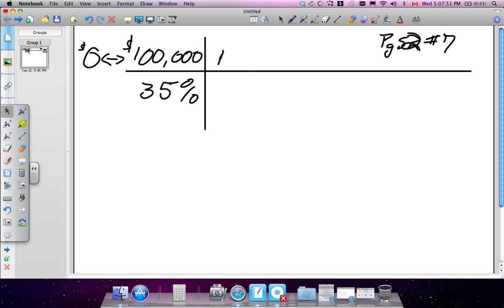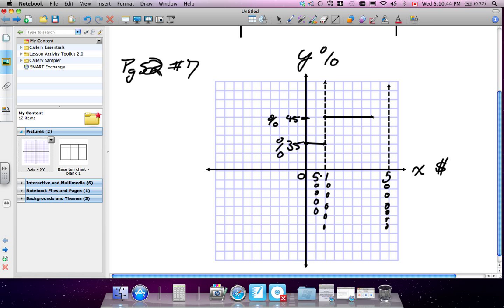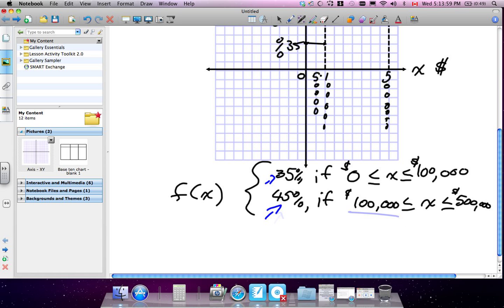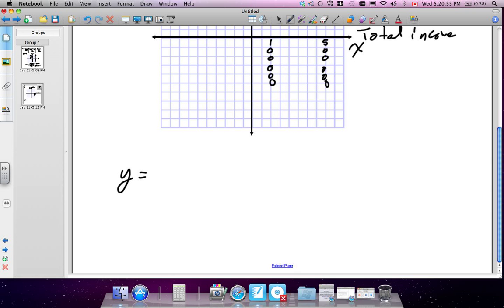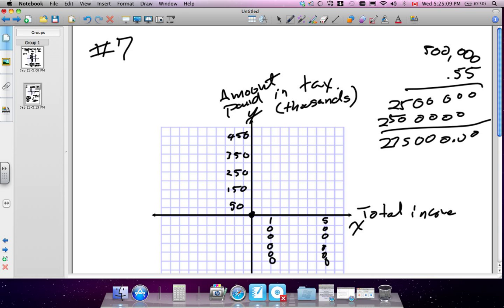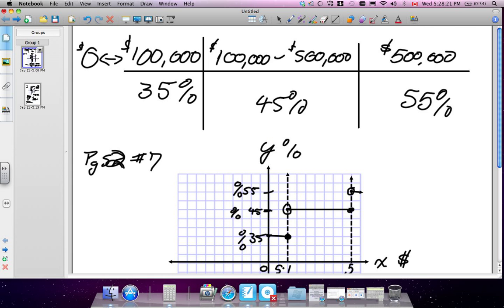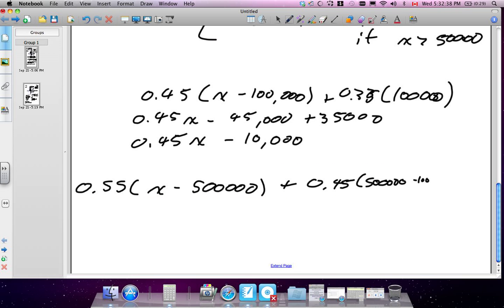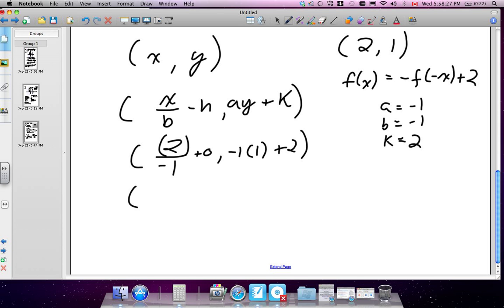Piecewise Functions Word Problems